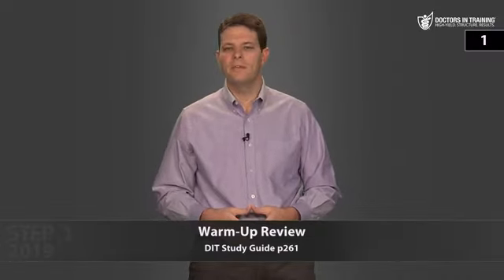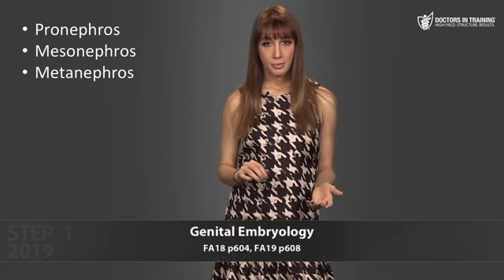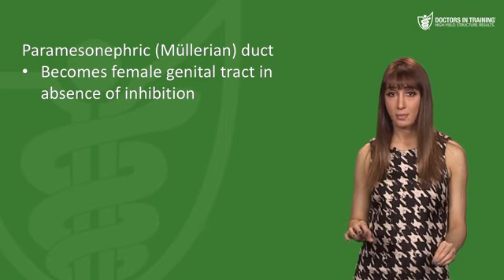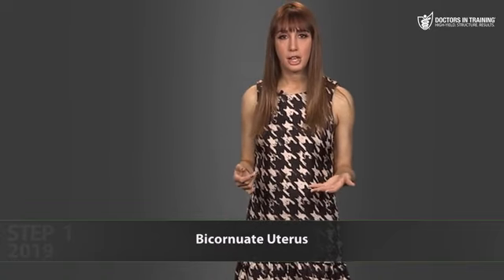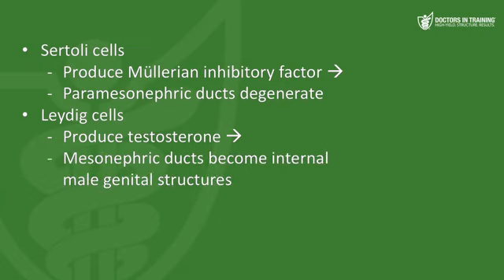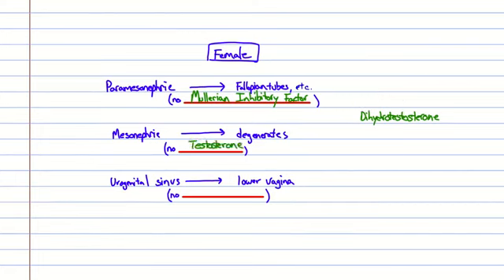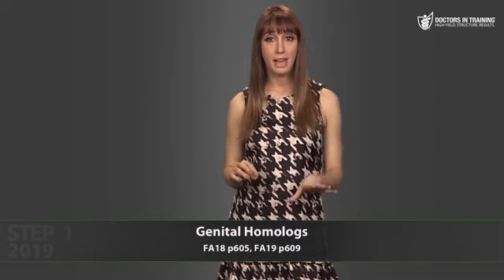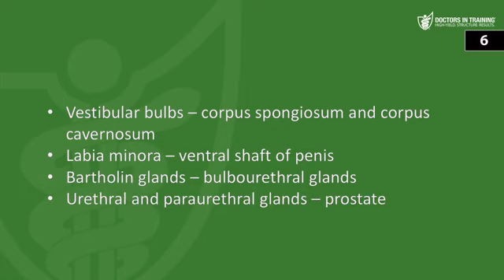DIT 2019 Step 1 review course - Reproduction 2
Dr Cherilynn Cecchini teaches about reproductive embryology.